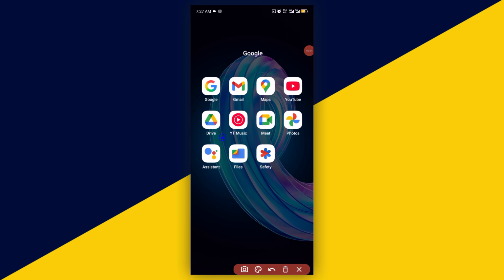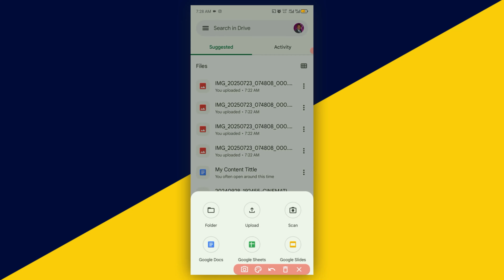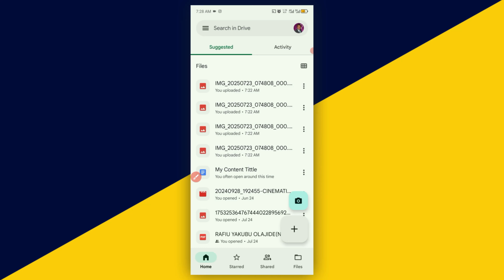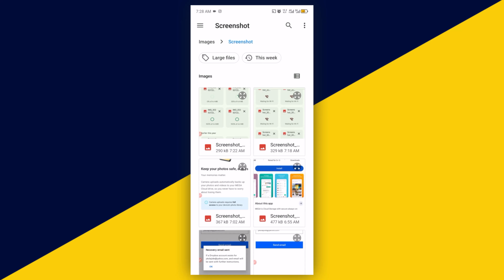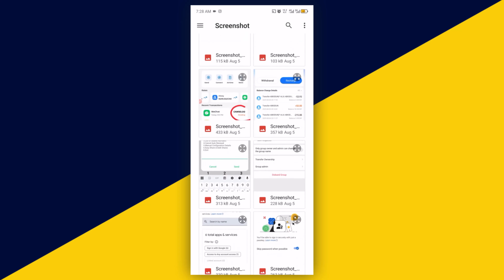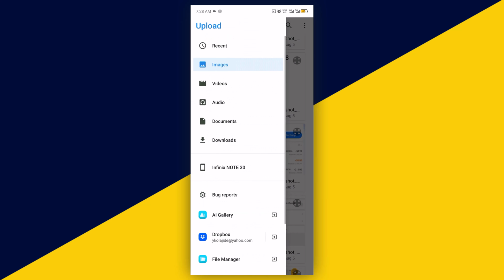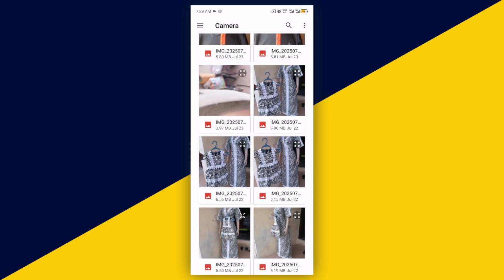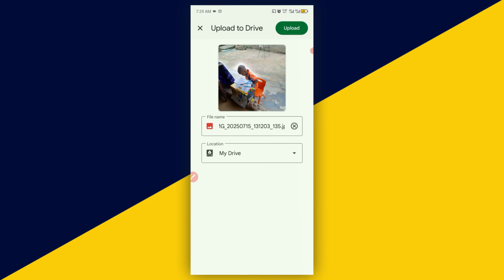Upload Photos to Google Drive from Android or iPhone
Want to keep your photos safe, organized, and accessible from anywhere? In this beginner-friendly tutorial, I’ll show you how to upload photos to Google Drive from your Android or iPhone—step by step. Whether you're backing up vacation memories, organizing your gallery, or freeing up space on your device, this guide makes cloud storage simple and secure.

📱 What You’ll Learn in This Video:
✅ How to install and set up the Google Drive app
✅ How to upload single or multiple photos manually
✅ How to use the “Share” feature from your gallery to send images to Drive
✅ How to organize photos into folders within Google Drive
✅ Bonus: Tips for managing storage and syncing across devices

💡 Why Use Google Drive for Photos?
- Access your images from any device
- Share albums with friends and family
- Free up space on your phone
- Keep your memories safe in the cloud
- Sync across Gmail, Docs, and other Google services

📌 Works On:
✔️ Android 9.0 and above
✔️ iOS 14 and above
✔️ Samsung, Xiaomi, Infinix, Tecno, iPhone, and more
✔️ Google Drive app (latest version)